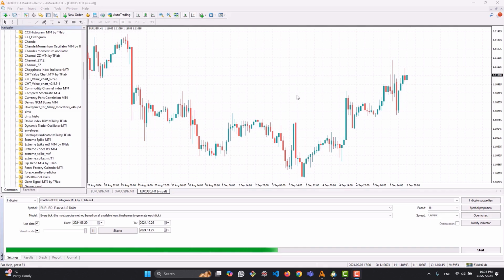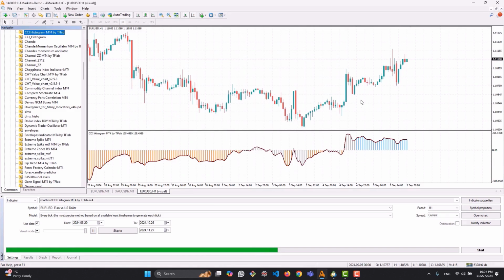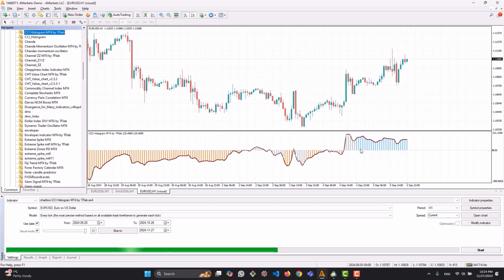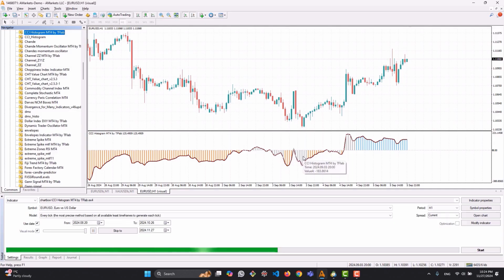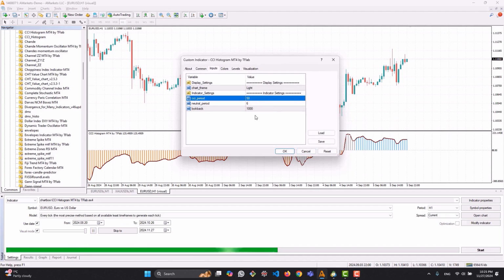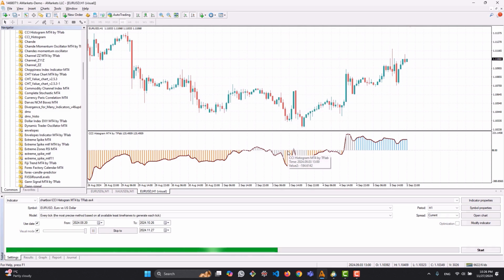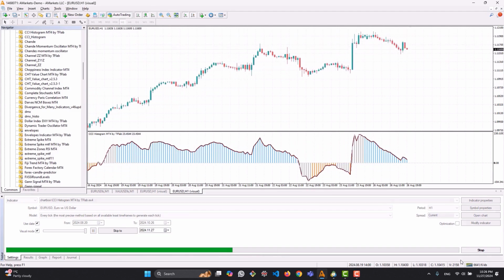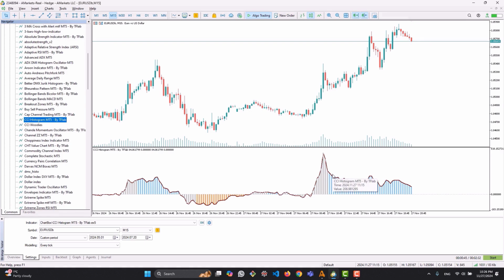📈 CCI Histogram Indicator MT4/5 –2026 [Developer Update] - [TradingFinder]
🚀 CCI Histogram Indicator for MT4/5

📊 Indicator Overview
The CCI Histogram Indicator is an upgraded version of the traditional CCI, displaying histograms that assist in identifying trends. Blue histograms indicate an upward trend, while brown signals a downward trend, and silver denotes a neutral market. Understanding these visuals can significantly enhance trade analysis.

In configuring the CCI Histogram, key options include the CCI indicator period, the number of candles to wait after a trend change to confirm it, and the candles on which the indicator calculates its values. Adjusting these settings can tailor the indicator's responsiveness to your trading style.

00:03 Intro
00:18 Upgraded features with histogram addition
00:28 Blue histograms bullish trend
00:39 Brown histograms bearish trend
00:51 Silver histograms neutral trend
01:01 Indicator settings overview
01:33 MT4 test
02:07 MT5 test